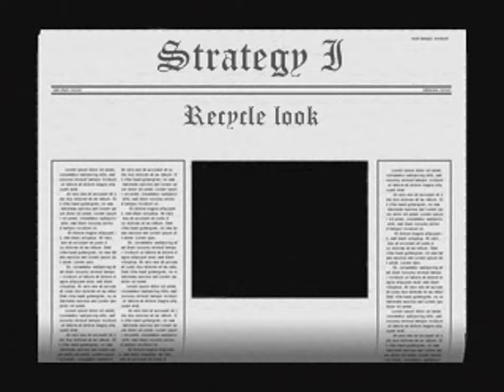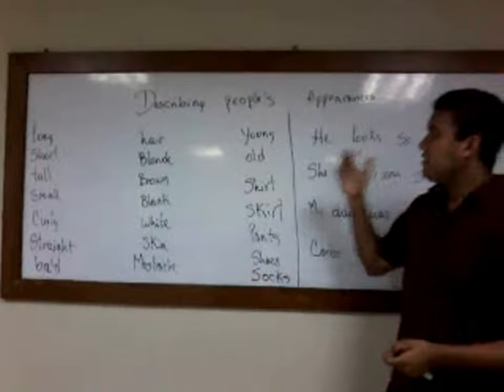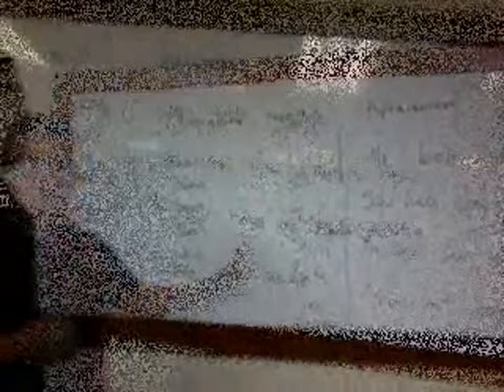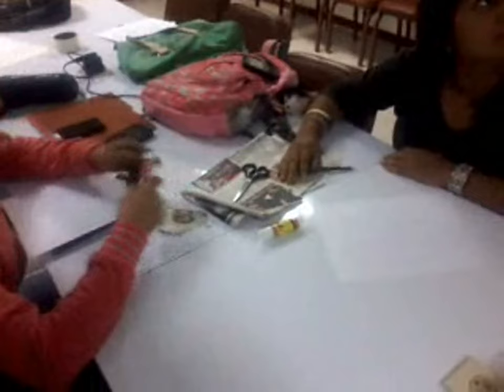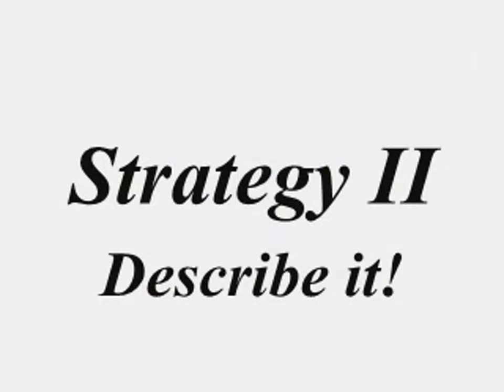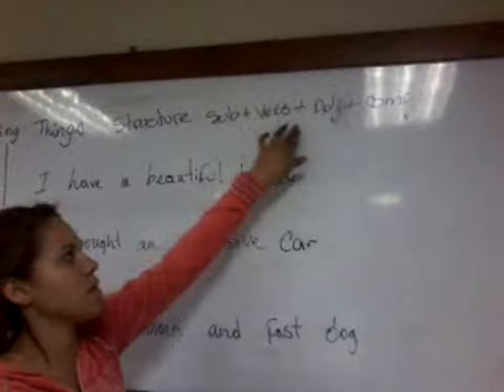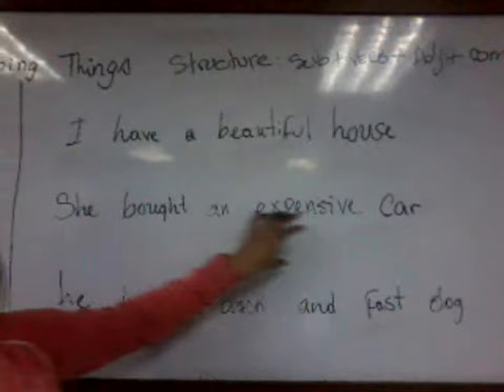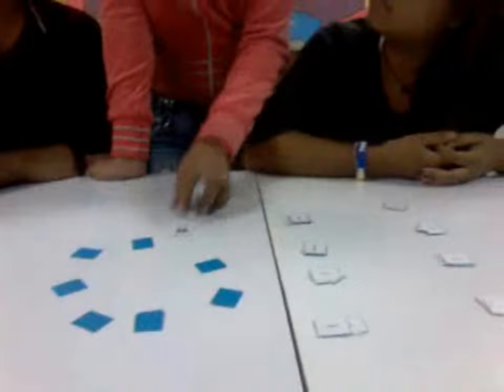Didactics Strategies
This video was created for Special Didactics